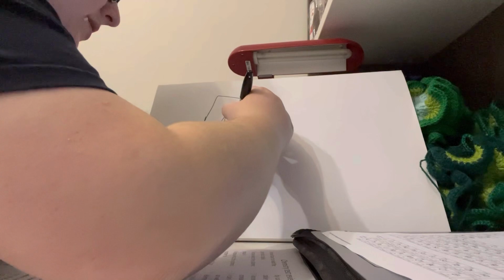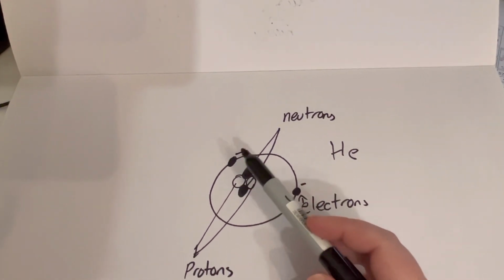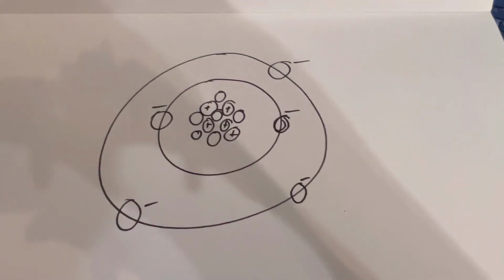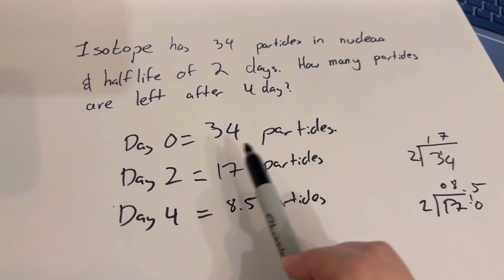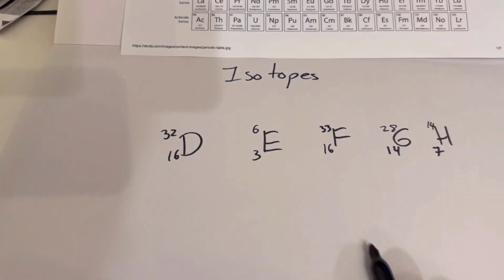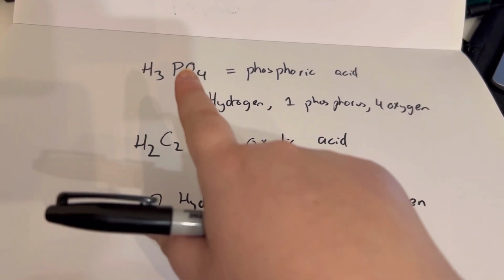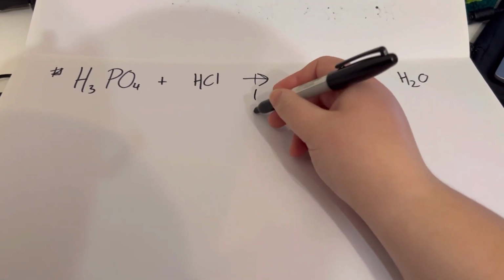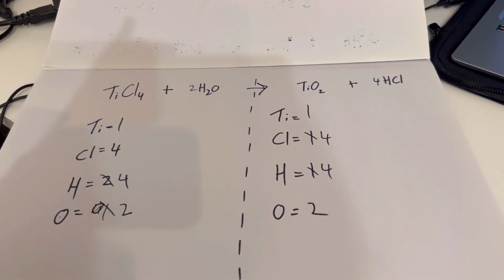Year 9 Chemistry Revision